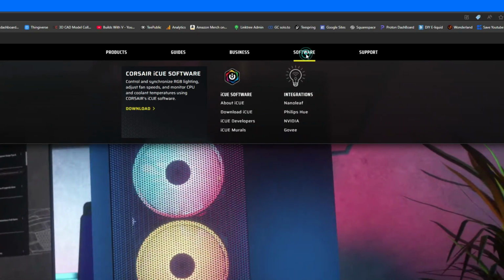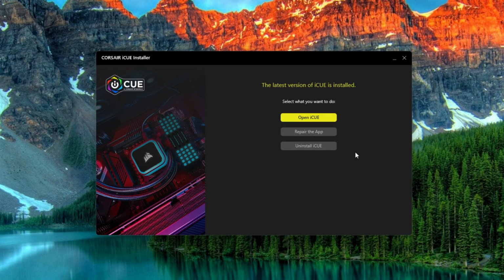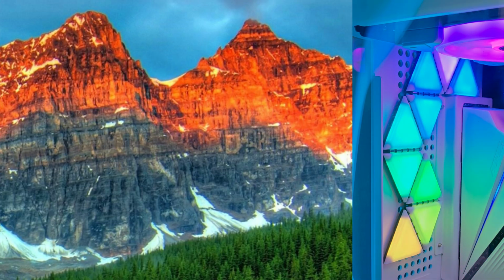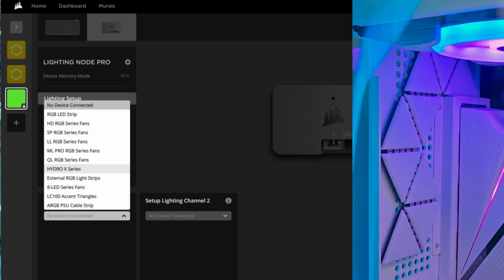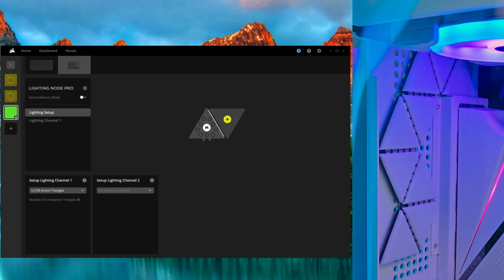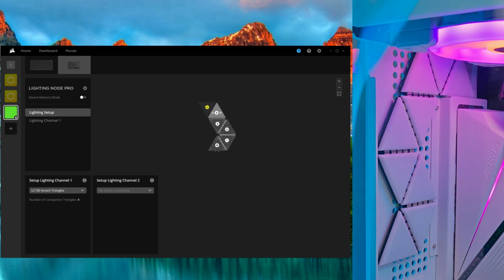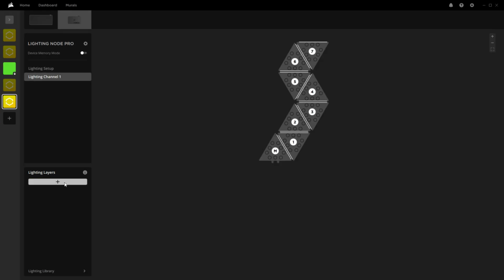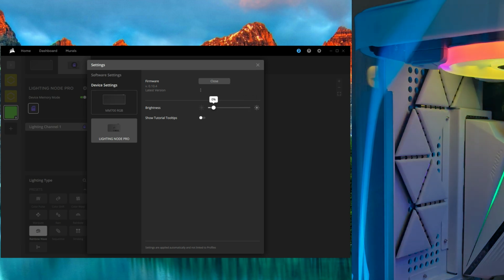How To Install Corsair LC100 + iCue Software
In this video I show you how to install the Corsair LC100 RGB Light Panels in your PC. Detailed beginners guide.

**Some parts in My setup:
Thermaltake Fans
NZXT USB 2.0 Splitter
Jonsbo TK-2 Case
Ryzen 9 3900X CPU
NZXT Kraken Cooler
B550 Aorus Pro AC motherboard
Geil RGB Ram
HP FX900 Pro NVMe SSD
Aorus 3070 GPU
850W Gold PSU
EZDIY-Fab RGB Strips
RGB Cable
180 Degree GPU adapters
90 Degree Display Port
Govee Glide Wall Lights
Razer Keyboard
Razer Mouse
MSi Monitor
Logitech Headset
Corsair Keyboard/Mouse Pad

**My Production Equipment:
Sony A6400
Boyamic Wireless
GVM PR150R Light
GVM BD45R Tube Light
Quick Connect Phone mount
Software I use: Filmora, Davinci Resolve, Audacity & Paint(.)net

**Your results may vary. I am not responsible for any damage. Do this at your own risk.